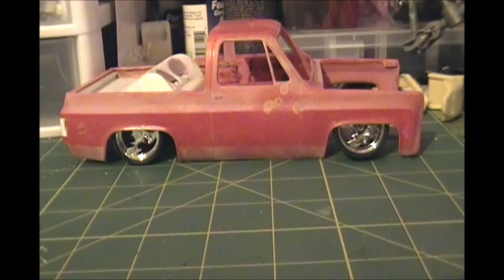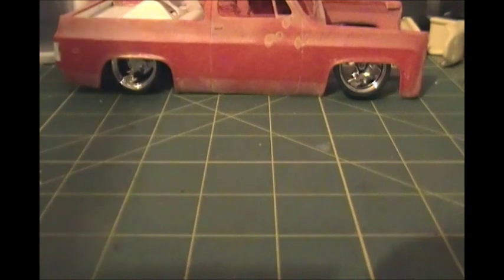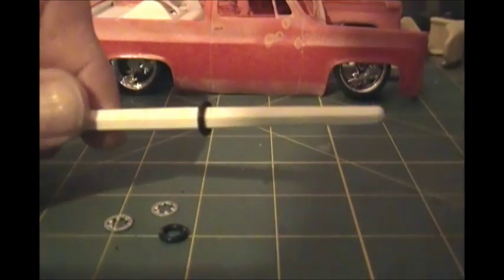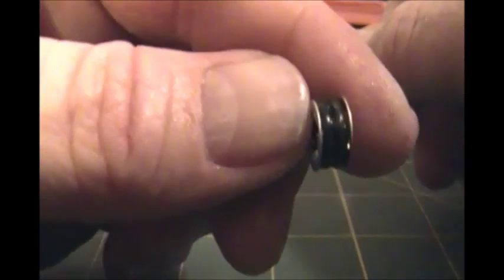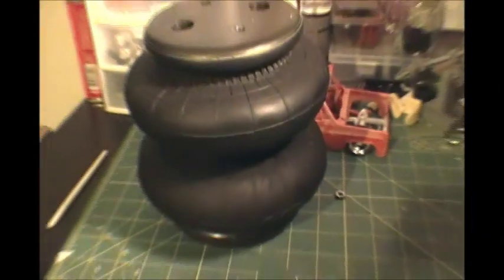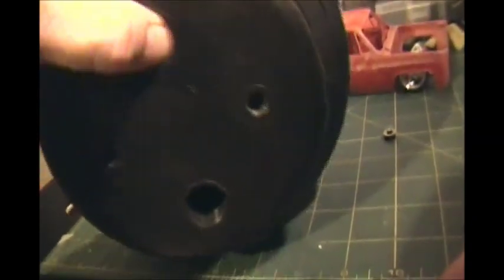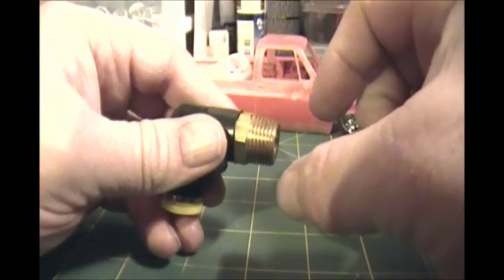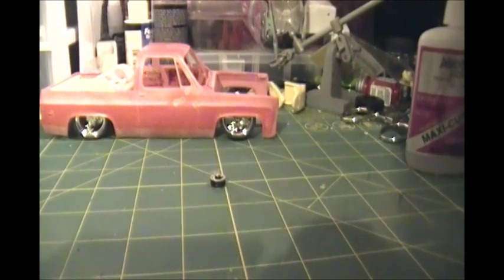How to build scale AIRBAGS for a model.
How to build, showing the assembly of a scale airbag for air suspension's.